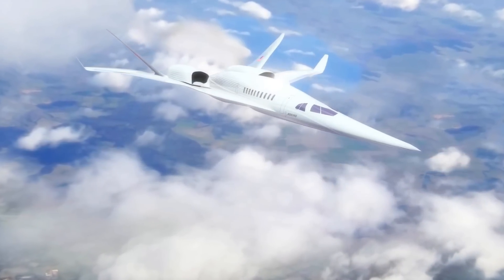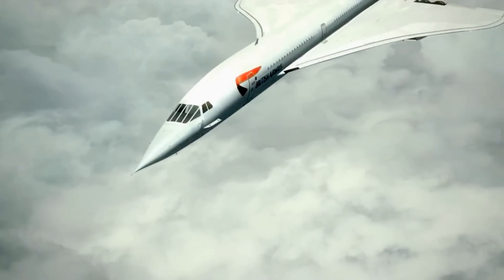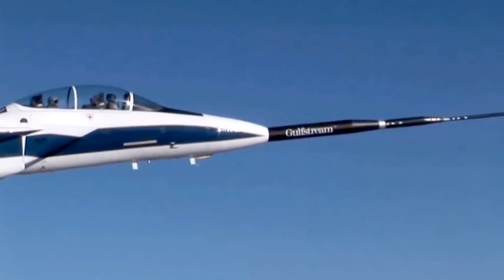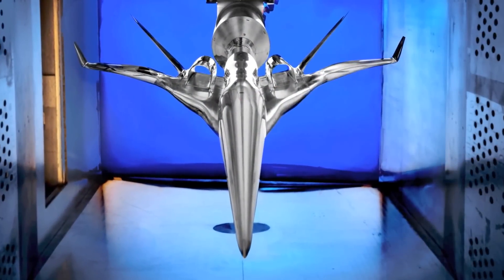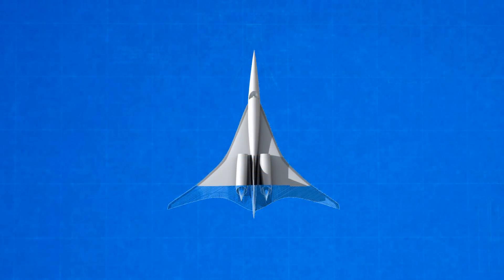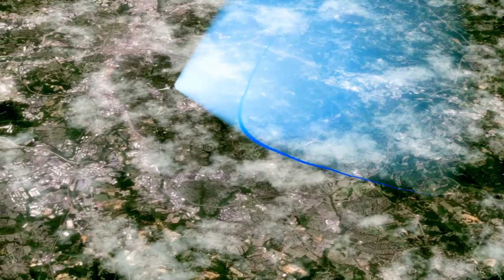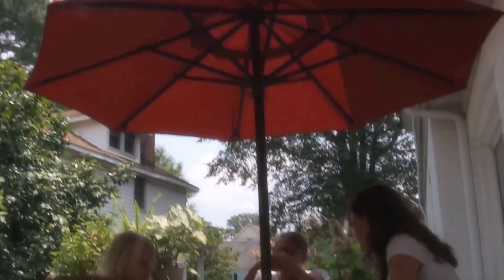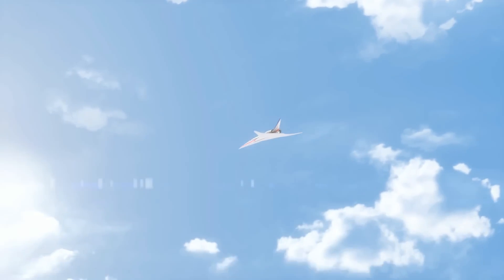NASA - Silent Supersonic Aircrafts Concept Unveiled [1080p]